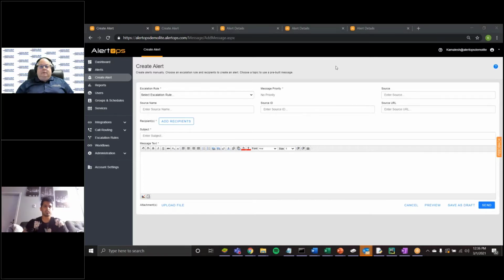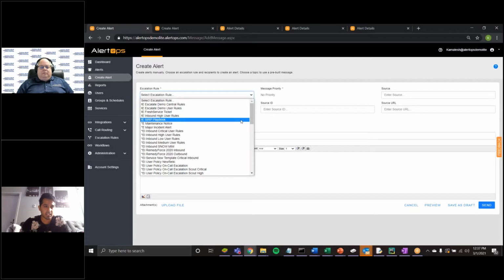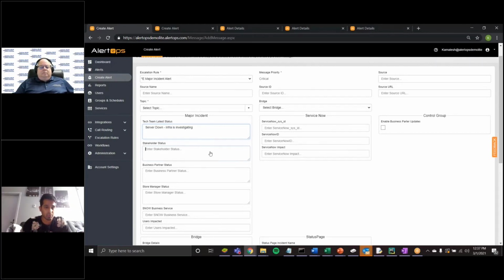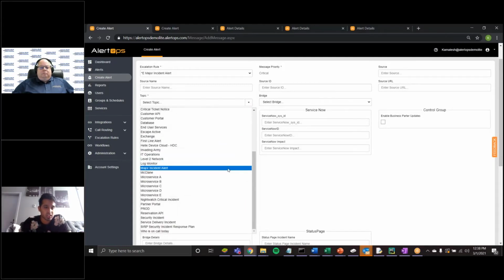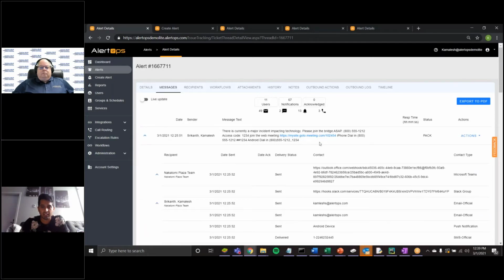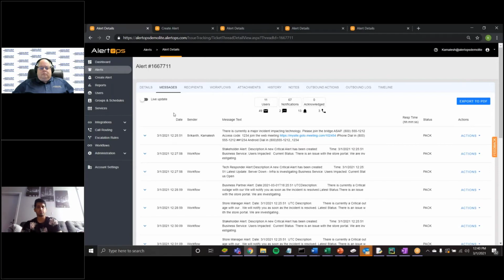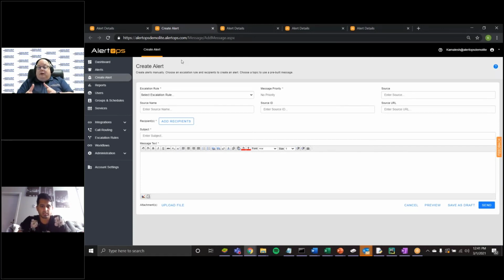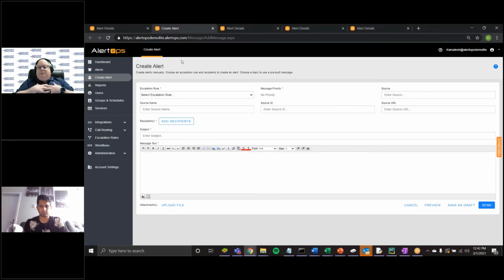Extended Roundtable | AlertOps | Manual Alerting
Kam joins us from AlertOps today to showcase the manual alerting features from the AlertOps platform. With AlertOps you can send alerts to multiple teams instantly or as needed using templates, or open tickets yourself with manual alerting. Join us as we jump into the product!